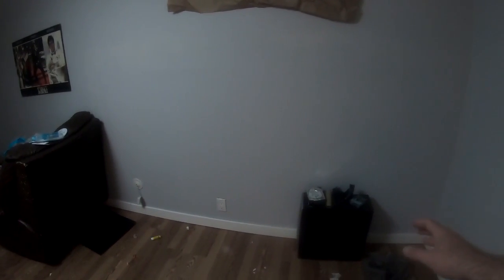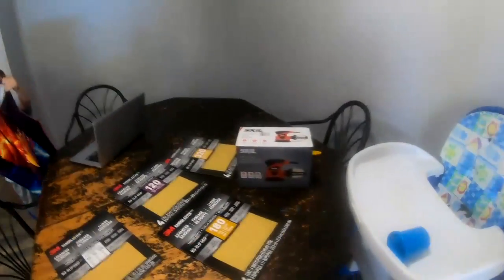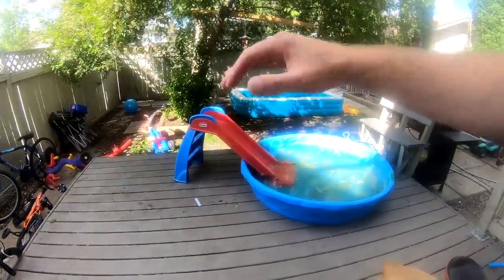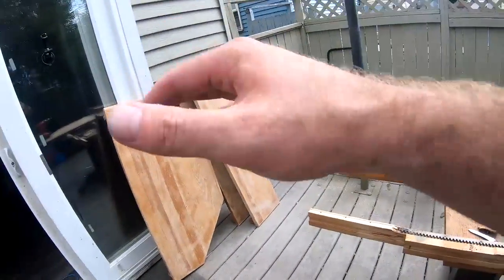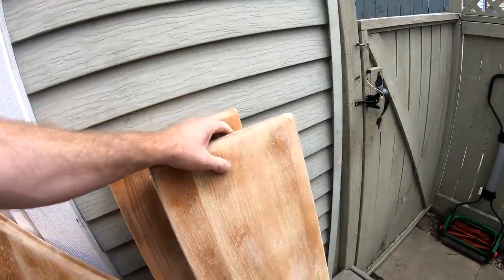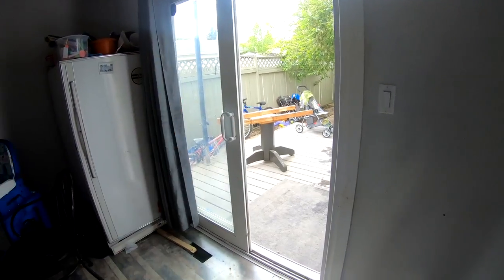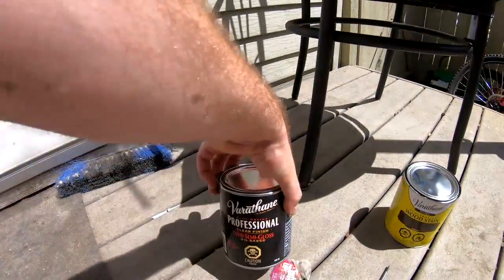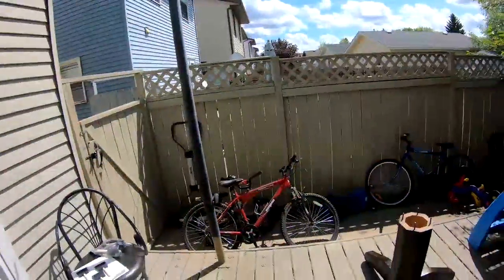Refurbished The Table Back To New